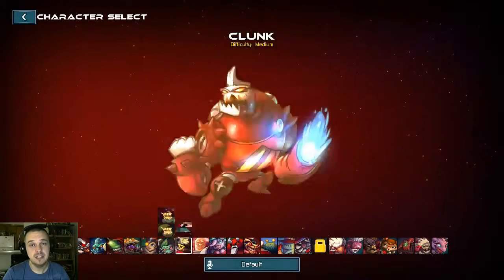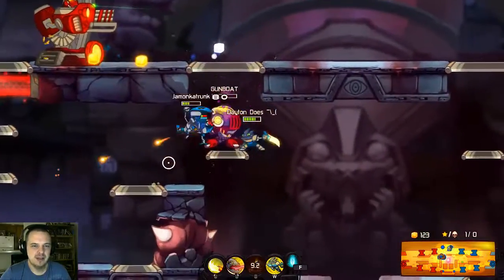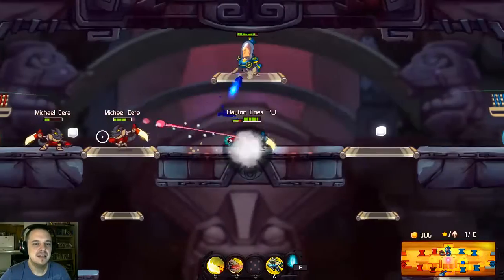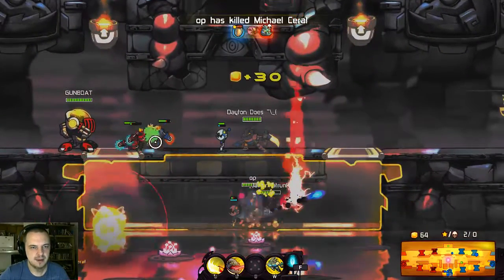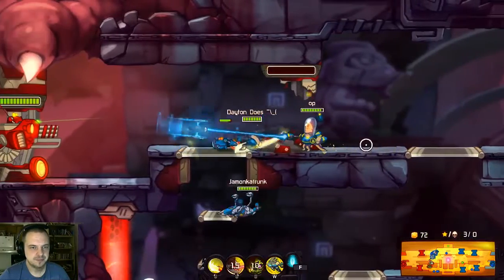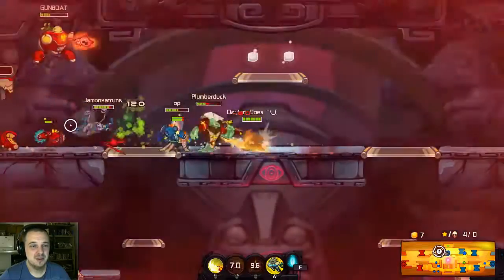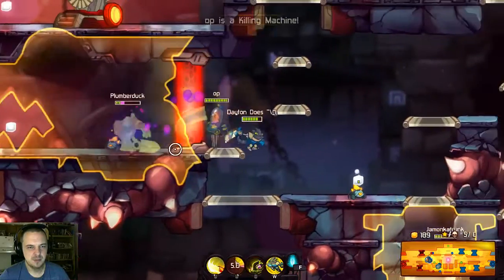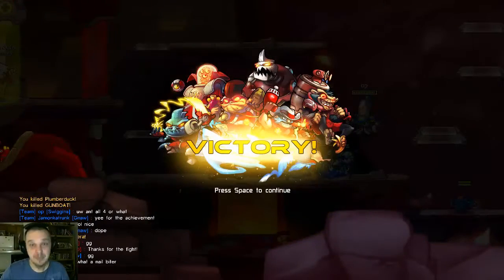Awesomenauts : Pt7. Leon Chameleon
Leon Chameleon is a stealth master who can be built to last with a lifesteal build, or simply dish out massive amounts of damage to unsuspecting enemy Awesomenauts. His tongue grab can be used to grab fleeing prey, and his attack doesn't slow his running!

Leon Chameleon is a force to be reckoned with, and anytime the opponents sees a dummy you can watch them squirm at knowing that you are constantly lurking to catch them at their weakest moment. Watch out for this one-armed reptile!

Awesomenauts gameplay, Awesomenauts Leon Chameleon, Awesomenauts Leon Chameleon killing spree, Leon Chameleon, Awesomenauts Leon Chameleon build and strategy by Brandon Dayton

Back Story. Leon's life is a life of crime, women, and borrowing without returning. He lost his arm in a unfortunate jeu de boules incident. Leon Chameleon offers a quick melee attack in addition to infinite stealth and an extremely nasty tongue-grab. Whether you build lifesteal, silence, or damage Leon is a competitor.

The Awesomenauts are GO! After conquering the console-battlefields, the Awesomenauts are now taking over the PC, Mac, and Linux! Awesomenauts Assemble! is out now for Playstation 4 and in development for Xbox One!

The game mixes 80's cartoon graphics and platforming gameplay with a deep and modern upgrade system.

The year is 3587. Conflict spans the stars as huge robot armies are locked in an enduring stalemate. In their bid for galactic supremacy, they call upon the most powerful group of mercenaries in the universe: the Awesomenauts!

Awesomenauts is a MOBA fitted into the form of an accessible 3-on-3 action platformer. Head out to the online battlefields together with your friends as an online party or in local splitscreen, and never worry about having to wait for an online match because of drop-in matchmaking!

Devise strategies as you upgrade and customize each character's skills to suit your playing style. Expect new items, features, DLC and Awesomenauts to be added regularly!

Awesomenauts is a 2D platformer/side-scroller MOBA that pits players against each other in 3v3 arenas. It uses a very rich and creative formula that supports a distinctive MOBA experience. The basics of the game are very simple, every character class has two abilities, each assigned to a button of your choice, aside from the basic attack. Your objective, like in most games of this genre, is to destroy the enemy base, and to reach that base you need to get past turrets, which requires creep management and strategy. Killing other players and creeps awards you with Solar, the currency needed to purchase upgrades for your abilities. The gameplay is, therefore, very easy to learn and incredibly hard to master (which keeps things interesting). The similarities with other MOBAs end there. Character classes differ vastly from each other, not only in the abilities they possess, but also in their complex movement traits (some are fast, some are slow, some can jump high, some can hover in the air, others can fly). There is an enourmous variety as each ability's effects and the possible upgrades for each, which can lead to a lot of different possible strategies for a single class.  -Carty-o-matic